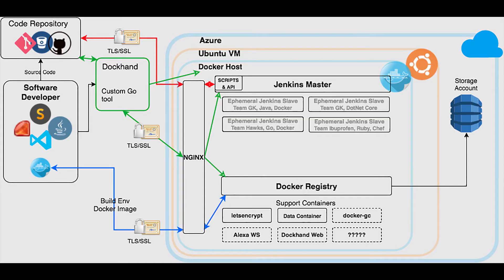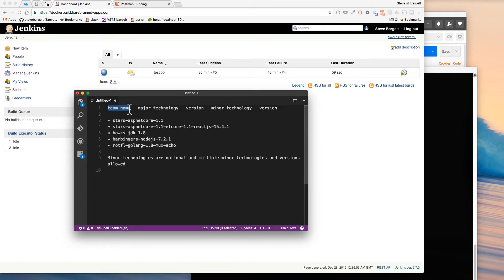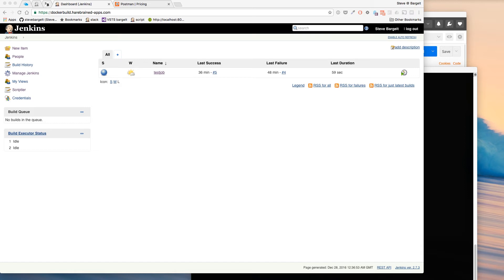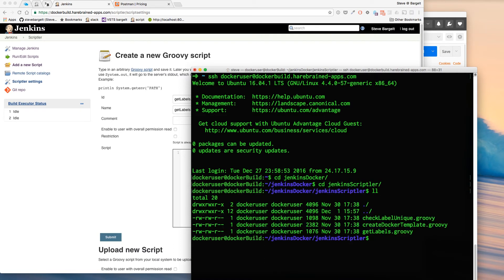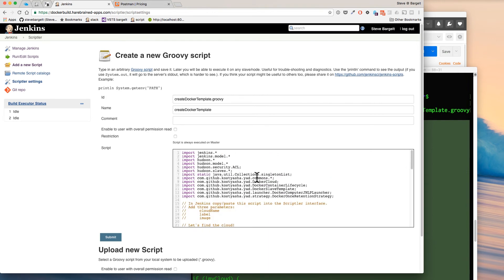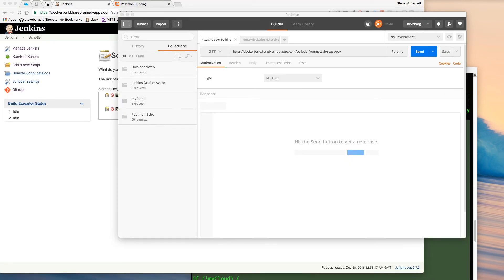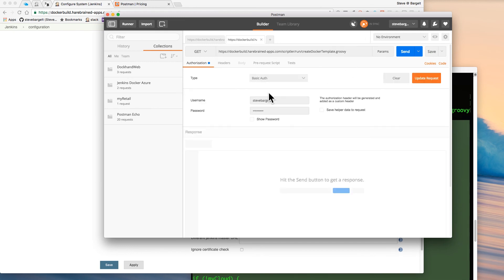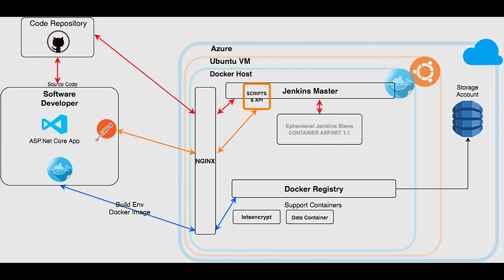Automated Build System Part 4: Scripting Jenkins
Thanks for your interest in my Automated Build Pipeline series of tutorials using Docker, Jenkins, Azure, and Go.

Welcome back to my series where we are creating an Automated Build System with Docker and Jenkins in Azure.

In part one we setup a Linux  VM in azure, installed Docker on that VM and setup secure communication to the Docker host.

In part two we used a custom Jenkins Docker image to stand-up our Jenkins master and created a simple sample build job that spins up an ephemeral Docker container slave node.

In part three we stood up a private Docker registry in Azure and secured it with TLS/SSL certificates from letsencrypt.

In this installment we will learn how to use Scriptler to scrip Jenkins...